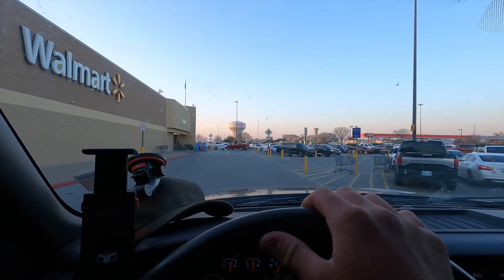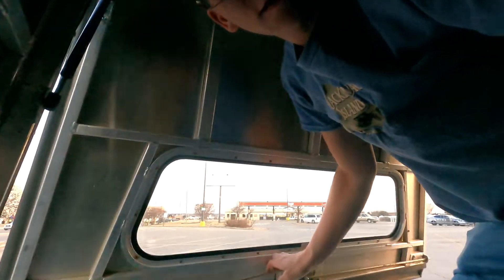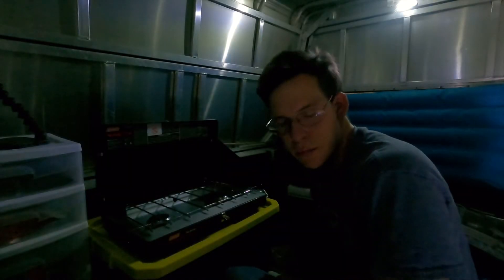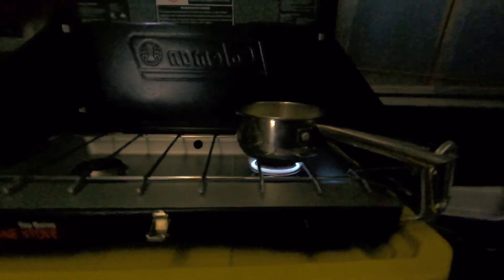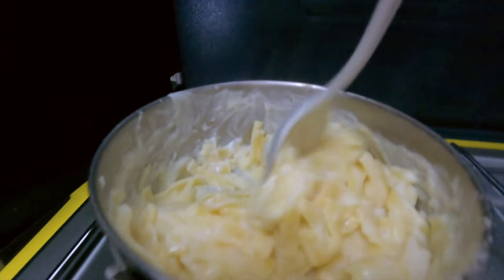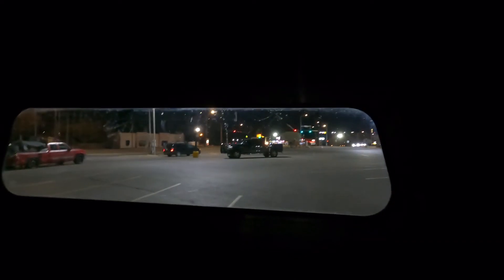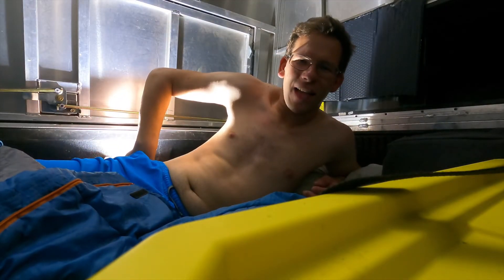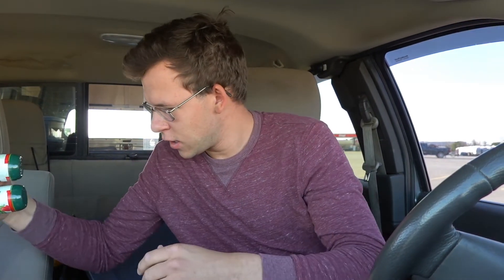Stealth Camping in the Walmart Parking Lot (Inspired by MAV)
Hey Y’all, in this video, I am stealth camping in the Walmart parking lot and cooking up some delicious food in the back of my truck!

I have been watching MAV on YouTube for the last
2.5 years, and got inspired to video my Truck
Camping, Fishing, and Outdoor Adventures! I
Hope you y'all check out his channel with the link
below, he has an awesome truck camping setup!

I hope you guys enjoyed this video, please
see me do in future videos!

next episode!